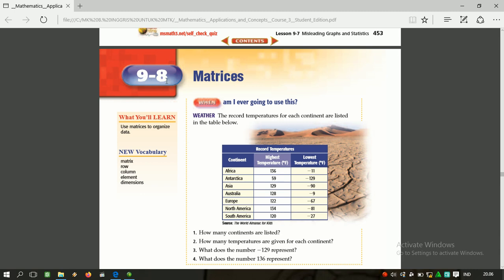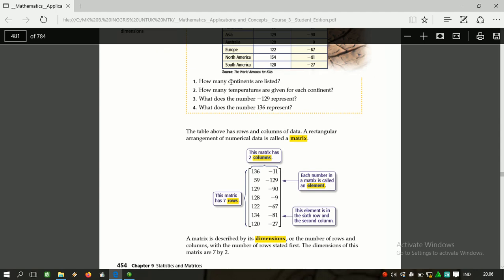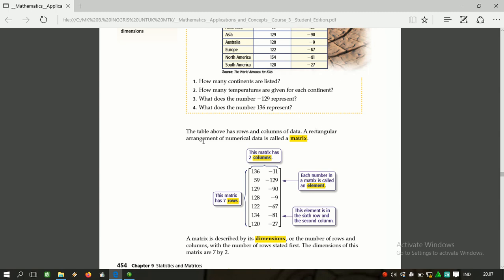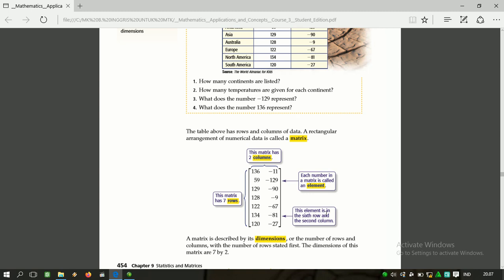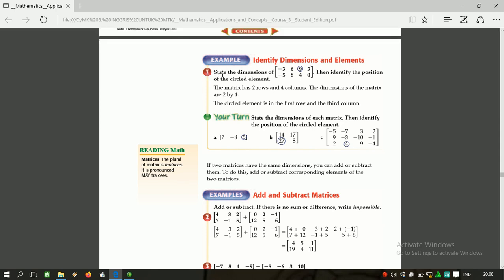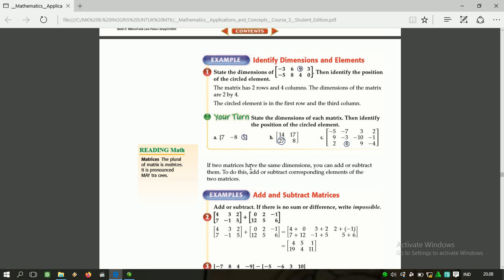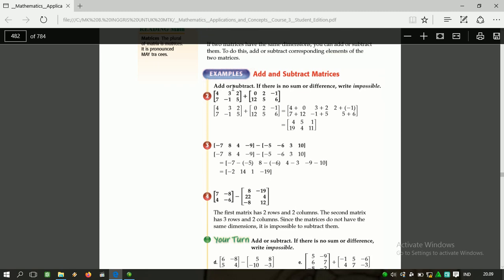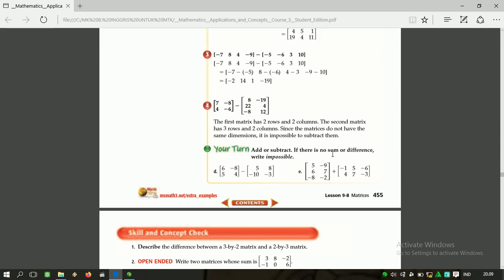Reading Text Book Mathematics Chapter 9_Practice and Aplications 9-3 halaman 454-457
Assalamualaikum wr.wb
Video ini di unggah untuk memenuhi tugas kelompok 9
Nama kelompok : 1. Putri Ayu Anggraini
                                2. Irna Junia Hastuti
kelas.                    : 4C Tadris Matematika
Mata Kuliah.        : B.inggris untuk MTK
Dosen Pengampu : Abul Walid,S.Pd,M.Pd
Reading Text Book Mathematics Chapter 9 halaman 454-457,  9-8 Matrices.
Mohon maaf apabila ada kesalahan baik dalam pengucapan maupun penyampaian
Terimakasih
wassalamu'alaikum wr.wb